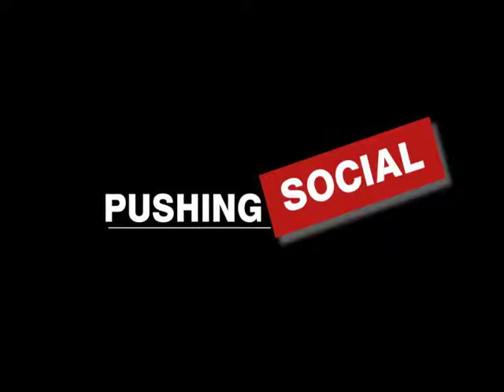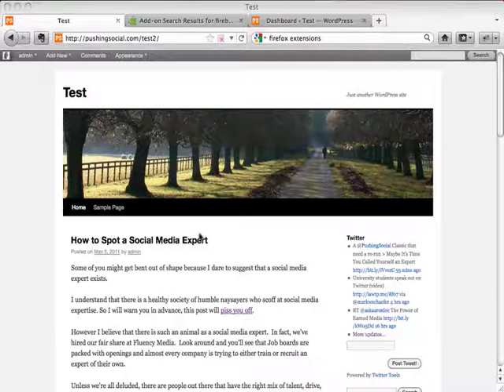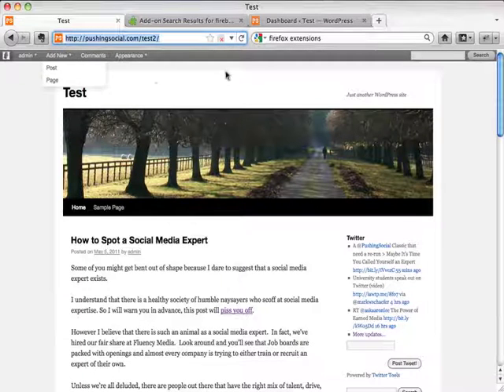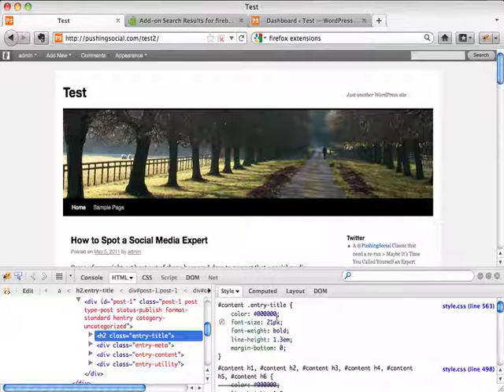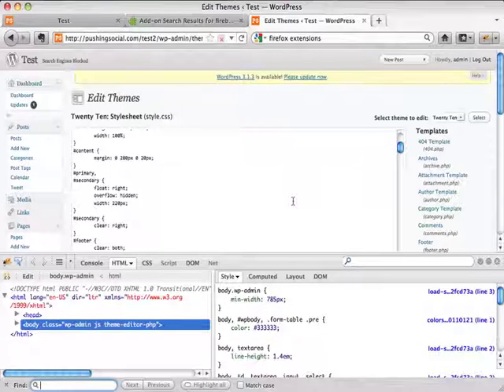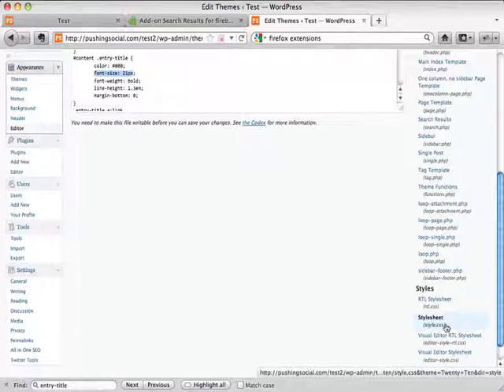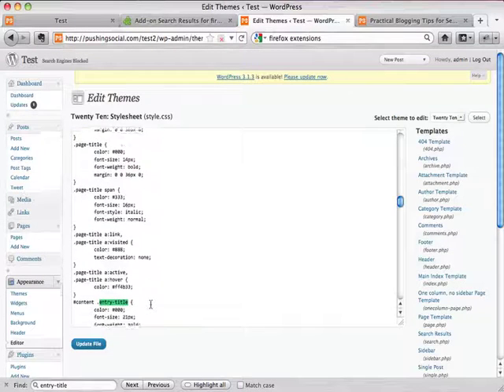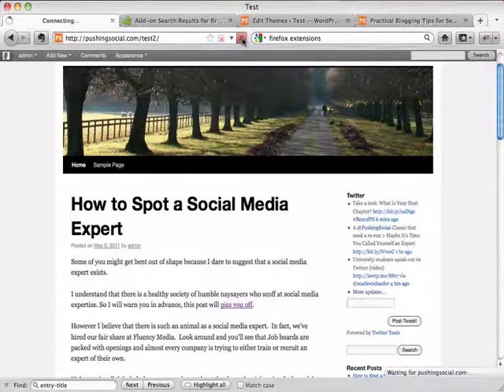How to Modify Your Wordpress Template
Quick video showing how to modify your wordpress style.css with Firebug and the Wordpress Editor